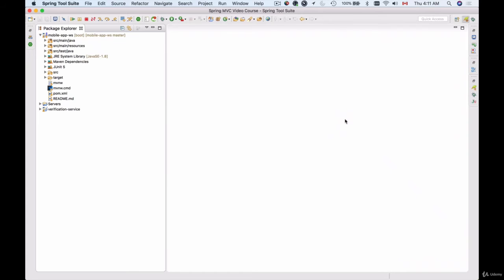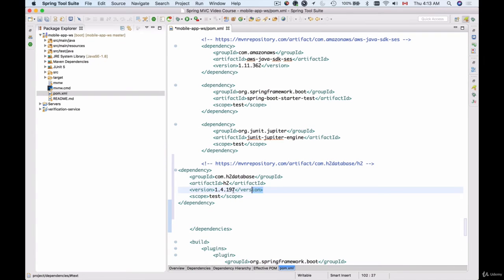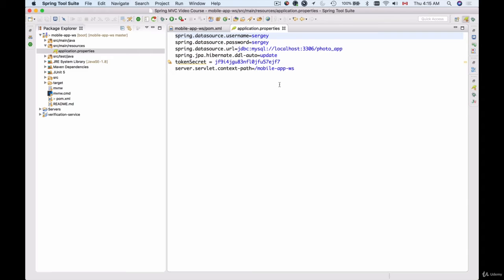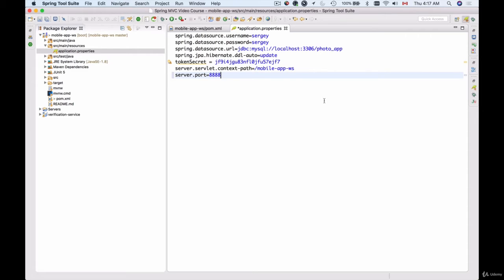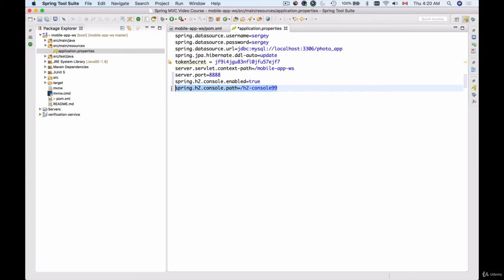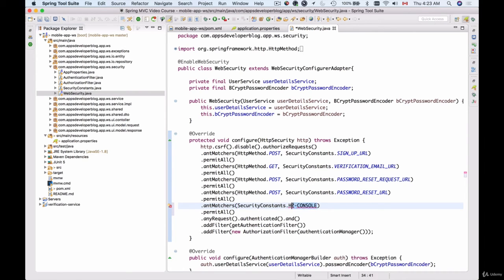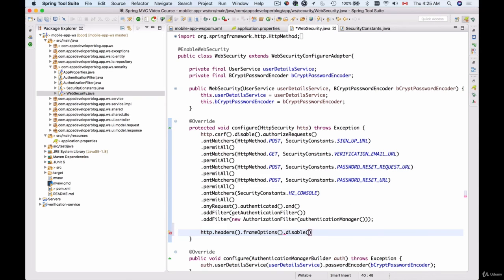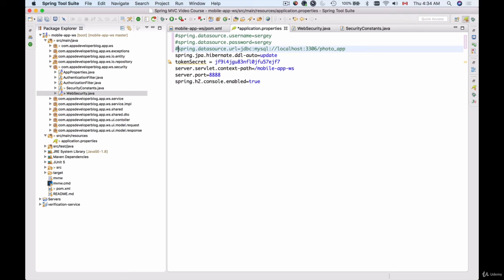3 Adding Support for the H2 Database 243